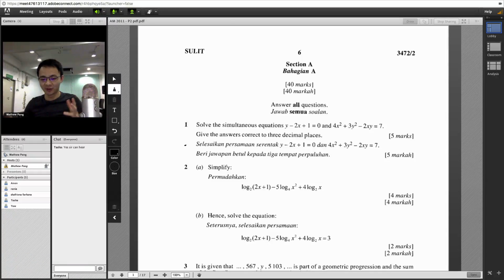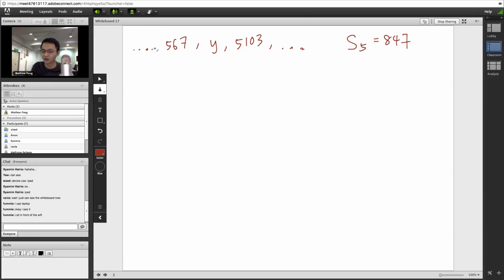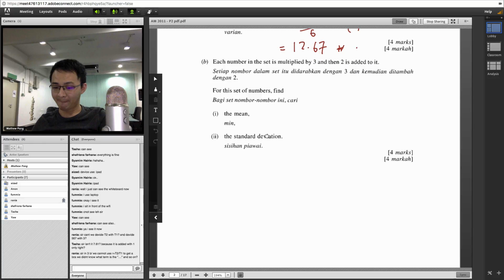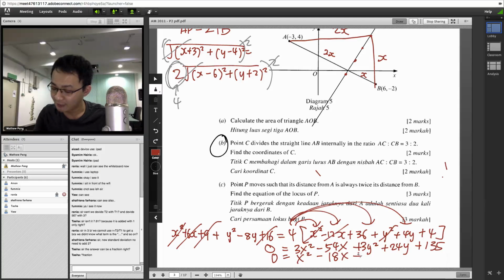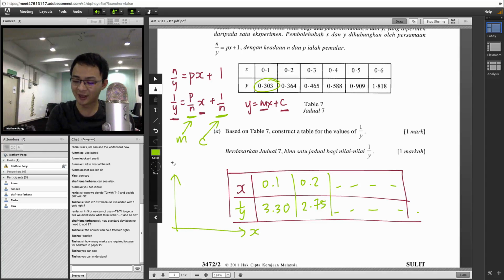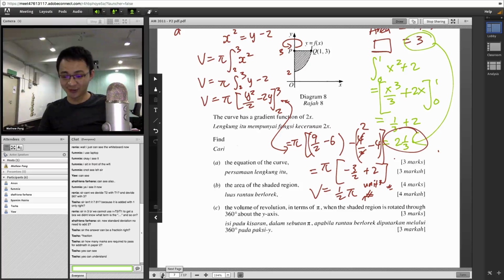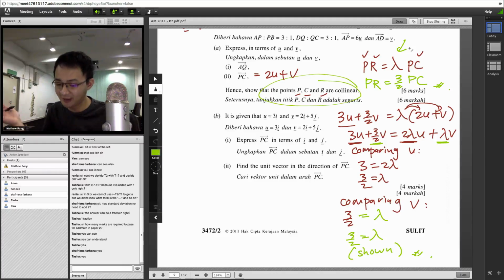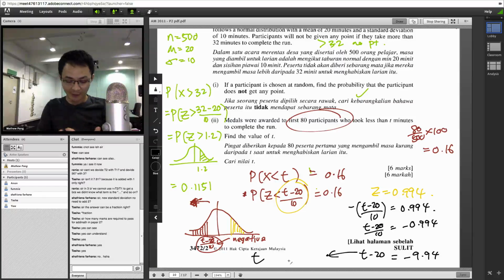SPM Add Math 2011 - Paper 2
SPM Virtual Class at 9nd September 2016 (Friday).
It is the live discussion for 2011 past year paper of SPM Add Math.
This video only for Add Math Paper 2- Total of 11 questions, exclude session c.